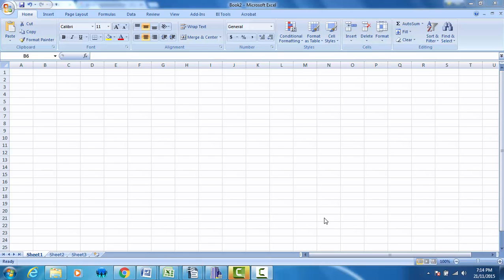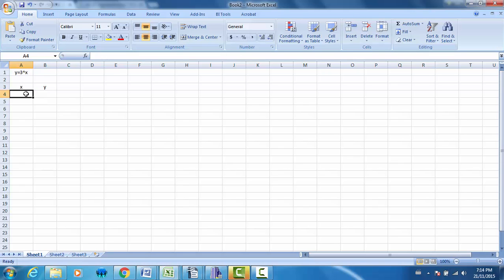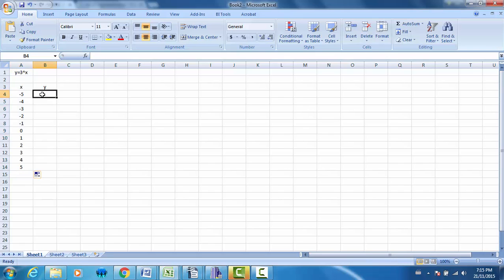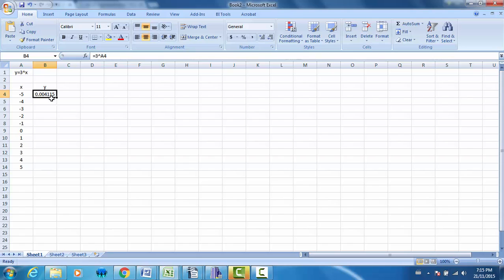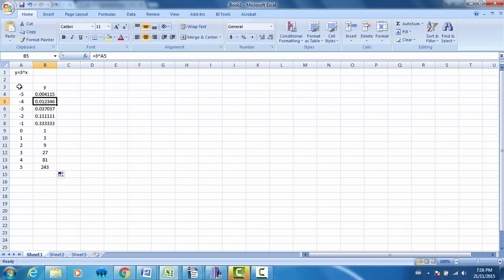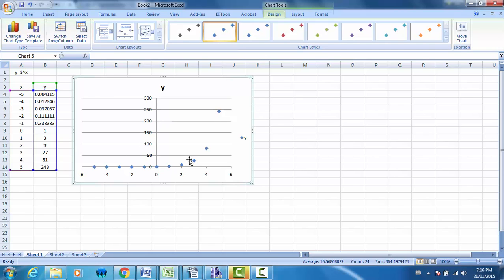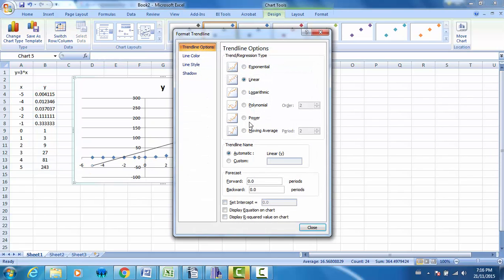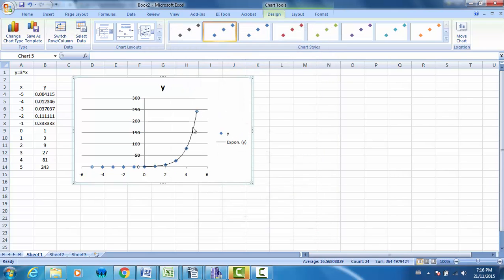How to graph y=3^x using Excel